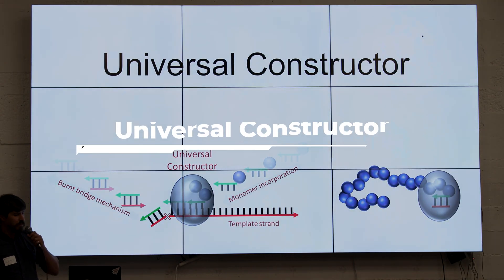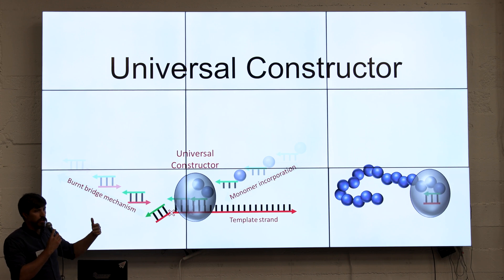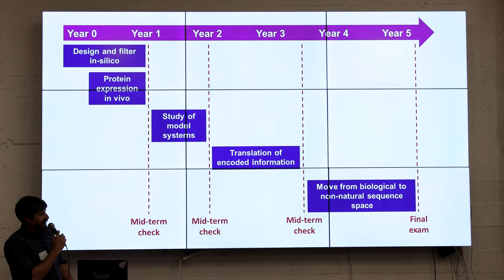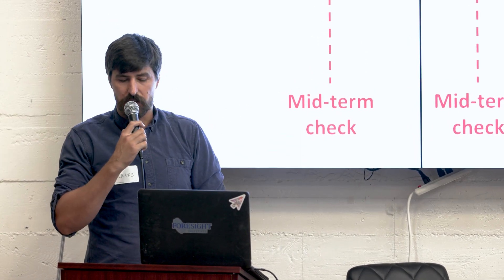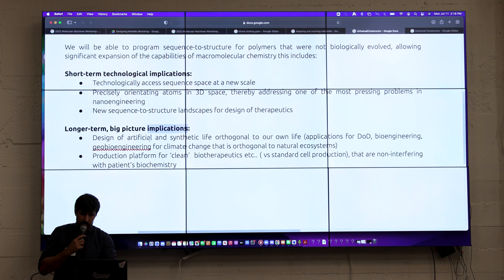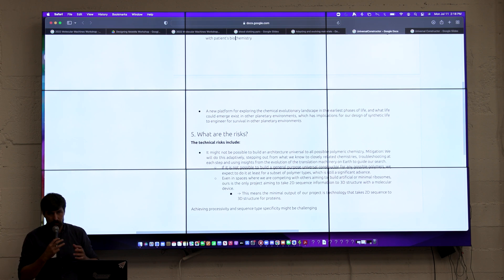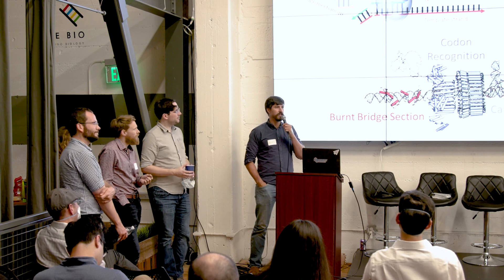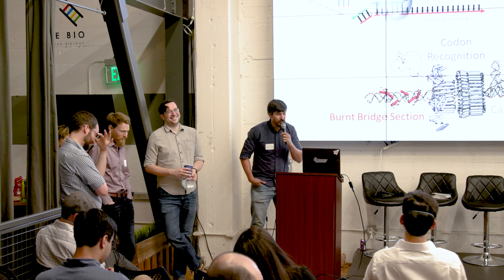Alexis Courbet | Universal Constructor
Speakers:
Alexis Courbet, University of Washington
James Arthur Cooper, University of Reading
Linna An, University of Washington
Charlie McTernan, Francis Crick Institute
Jacob Majikes, NIST
Sara Walker, Arizona State University